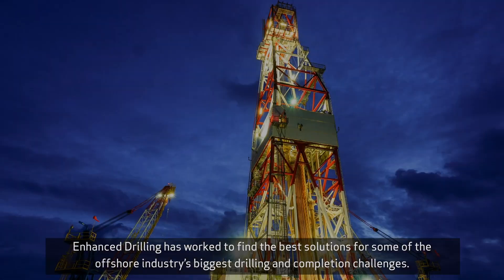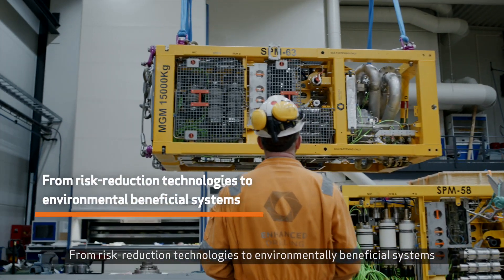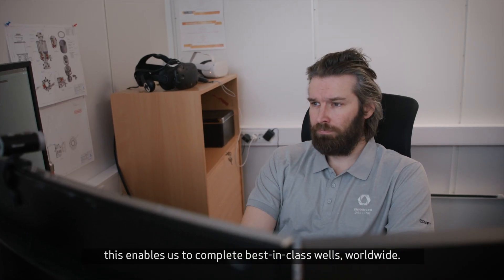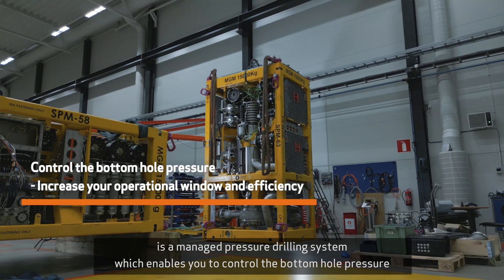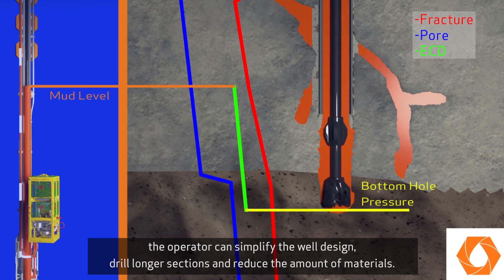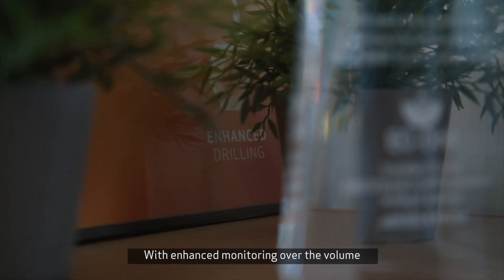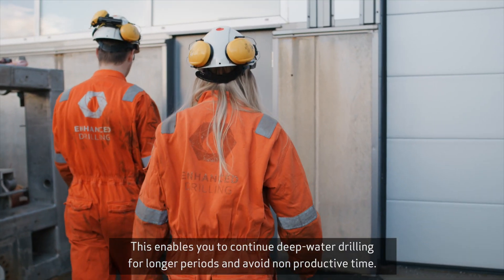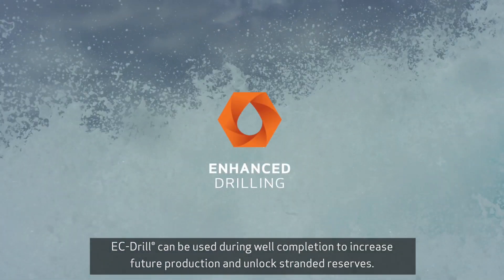Enhanced Drilling EC-Drill®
EC-Drill® is a Controlled Mud Level (CML) system that enables operators to 'drill the undrillable' well. It solves a long-standing challenge commonly encountered in many deep-water wells: drilling within a narrow pressure window. With traditional techniques, the slightest excess or lack of wellbore pressure while operating in a narrow pressure window can mean the difference between success or failure: too much pressure and the formation will fracture; not enough will lead to hole instability and increase the chances of influx.

Enhanced Drilling provides specialist drilling technology and services to the offshore oil and gas industry.

Visit us: Enhanced-drilling.com